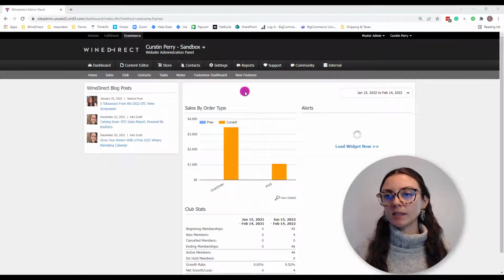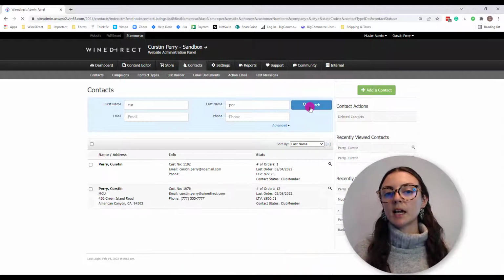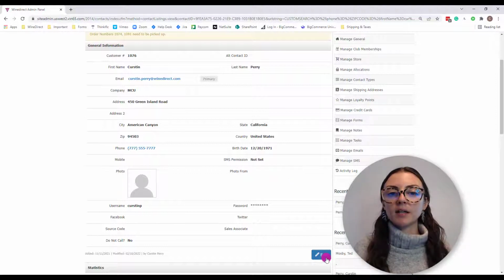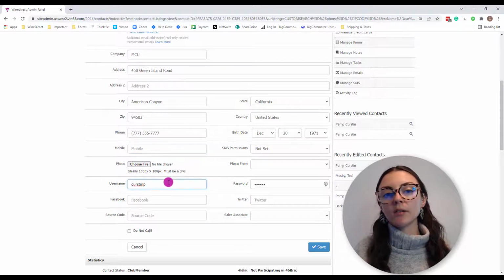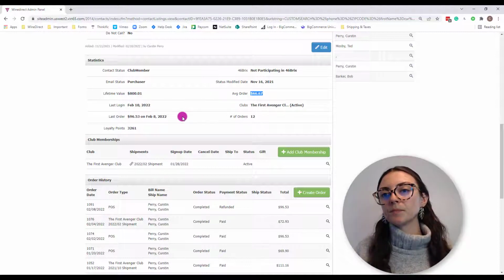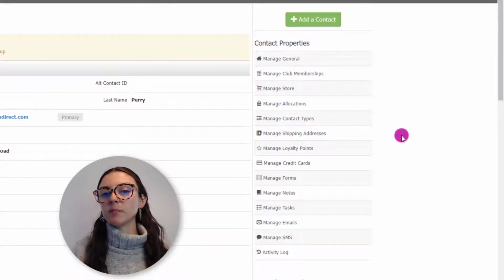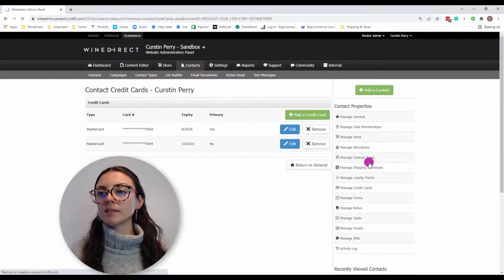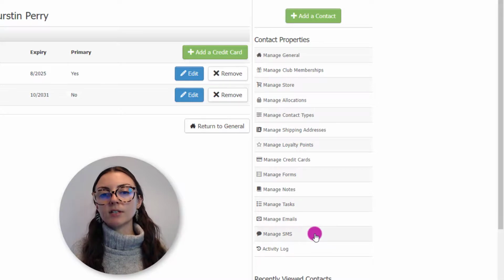Customer Accounts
Learn where to view a contact's statistics, order history, club membership history, credit cards on file, shipping addresses, and whether there are notes or tasks associated with the contact.